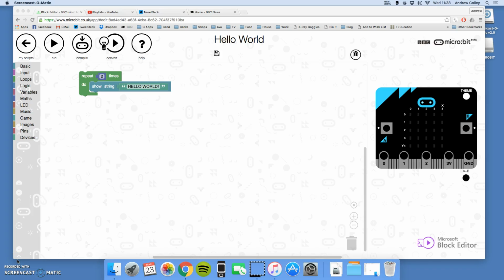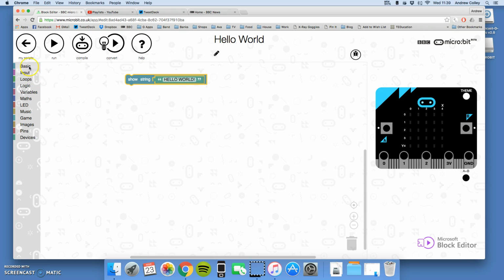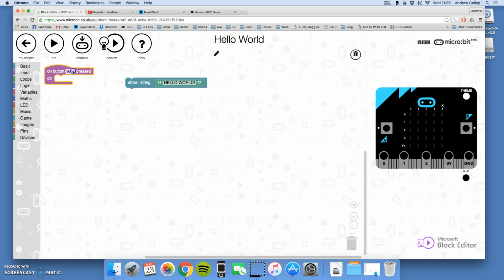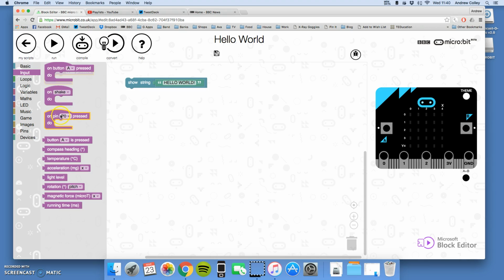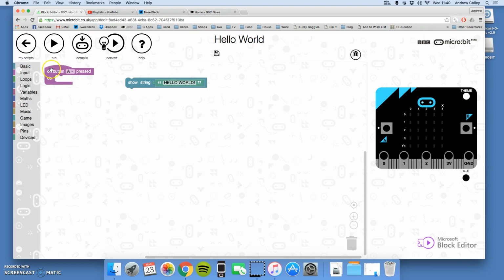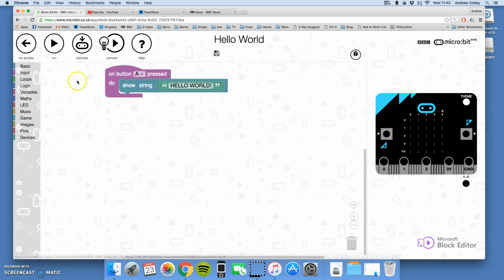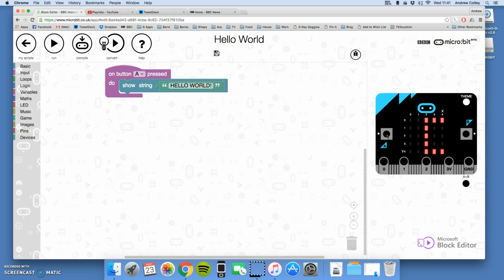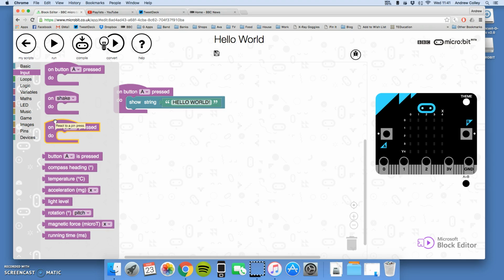4. Hello World Part 4 - Button Presses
Making a message run on a button press.